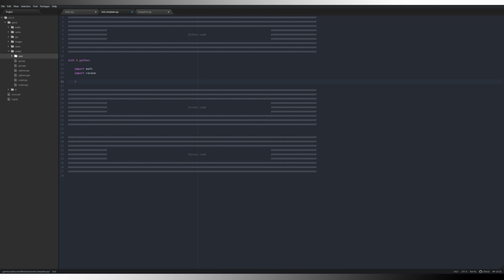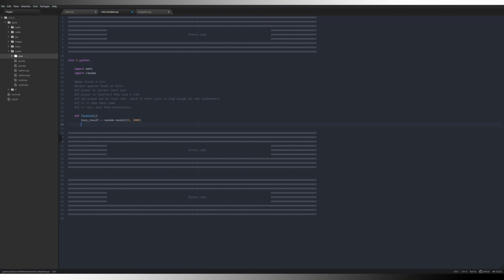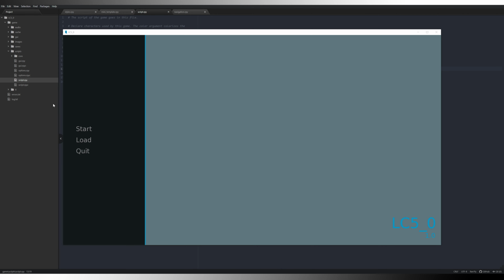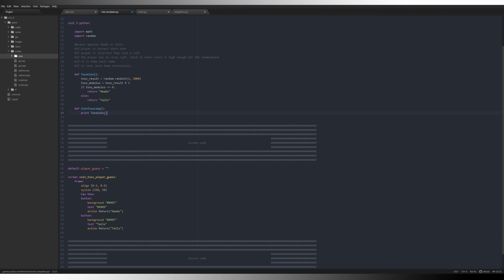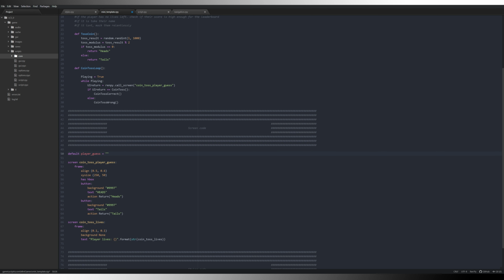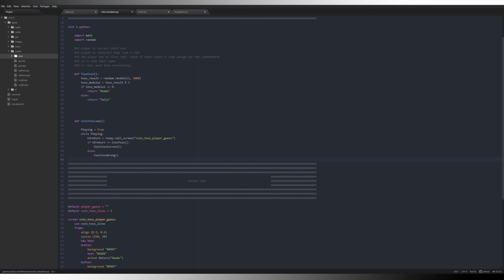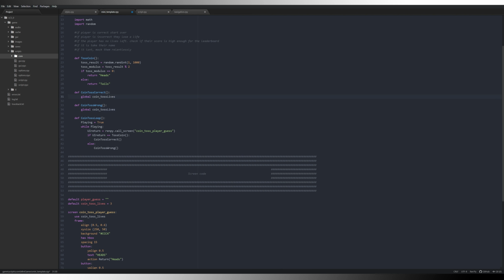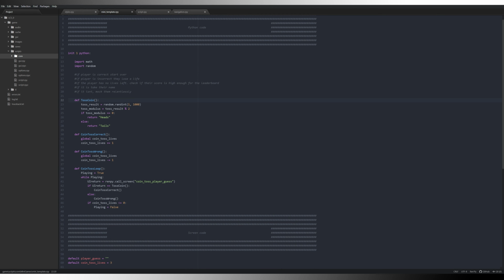[Ren'Py / Python] Let's Code 5.0 #3 Coding our first mini-game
In this video we sort out the code for the first mini-game